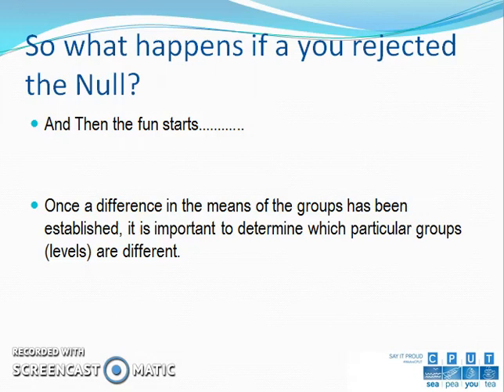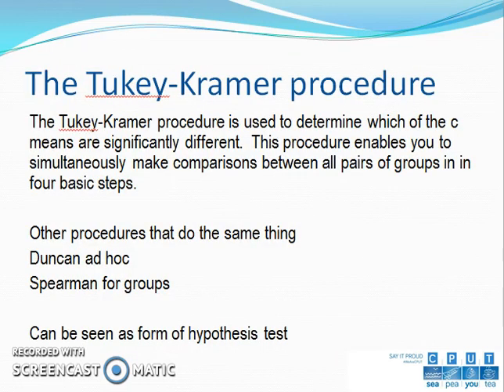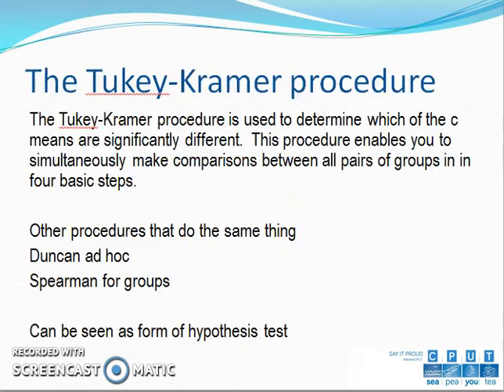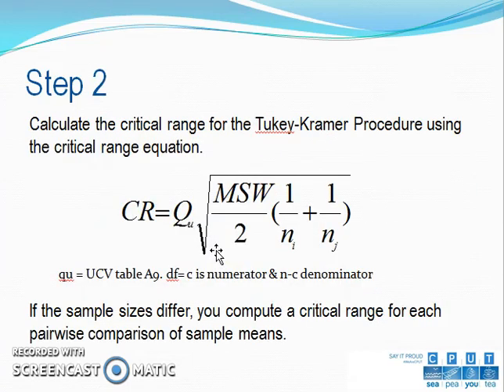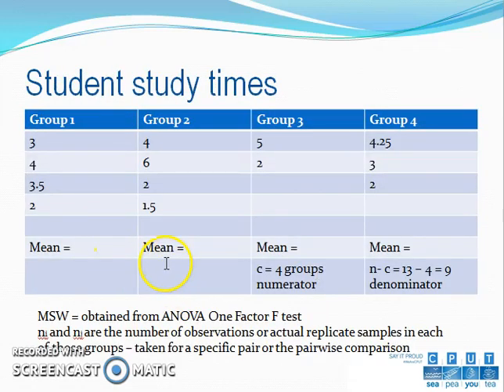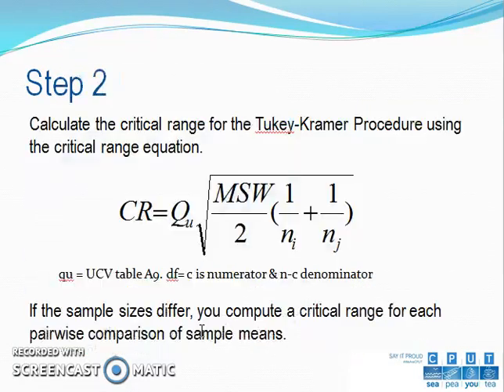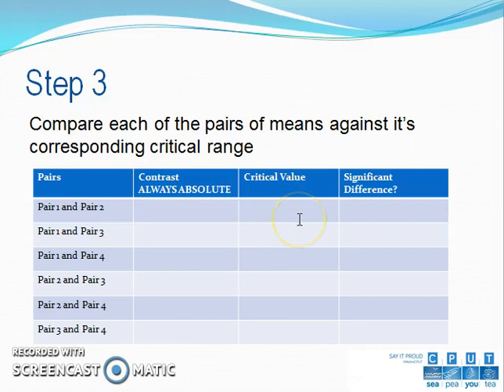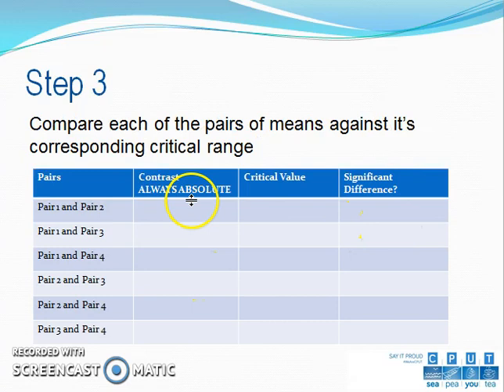ANOVA One Factor Part 3